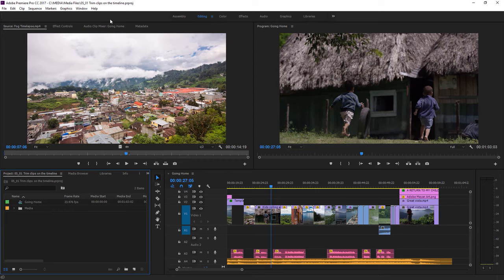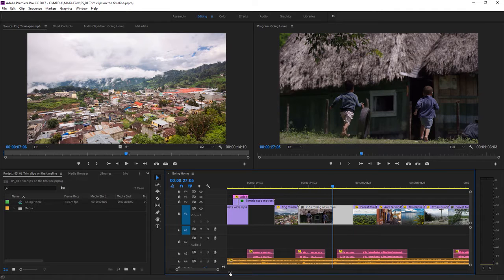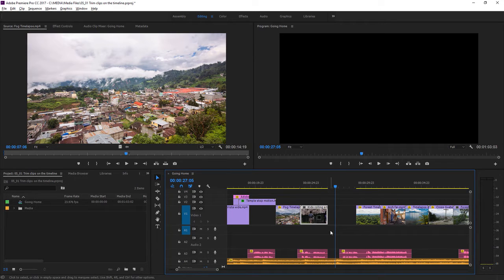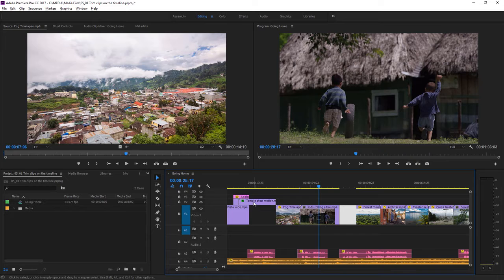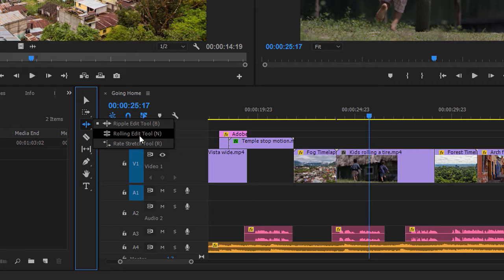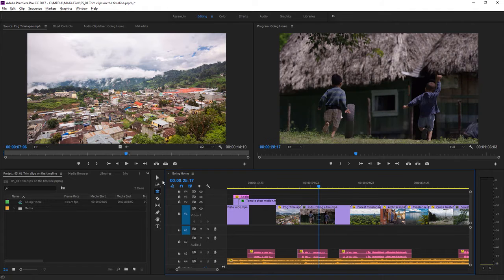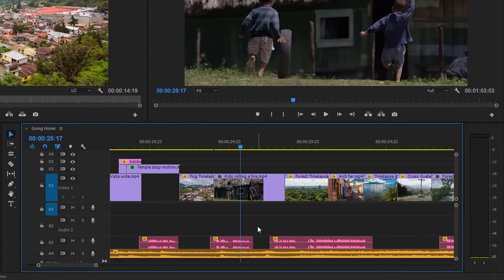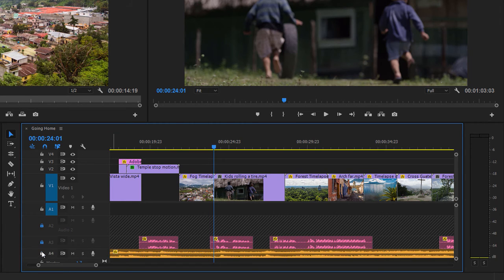Trim clips on the Timeline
You may decide to change the timing for a section of a clip already added to a sequence. Adjusting the start and end times of a selected clip is called Trimming.
What you learned: Trim clips on the Timeline
You can extend or shorten the part of the clip included in the sequence, as long as there is footage available in the original clip. A small white triangle on either end of the sequence clip tells you if you’re already using the first or last frame of the original material.
Drag the ends of clips as if you were resizing a window to extend or shorten them by trimming. You won’t be able to trim a clip over an adjacent clip.
Use the Ripple Edit tool to trim clips without leaving a gap or to push adjacent clips later in the sequence.
Use the Rolling Edit tool to adjust the timing of an edit between two clips, extending one clip by the same amount you shorten the other.
To prevent unwanted changes, you can lock a whole track by clicking the padlock icon on the track header.
Remember to choose the Selection tool when you have finished using the trimming tools.